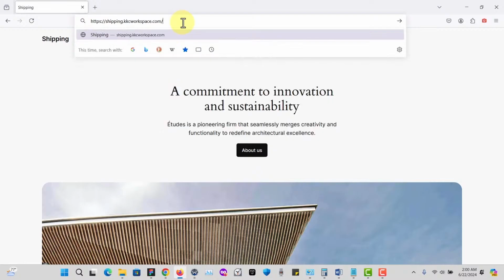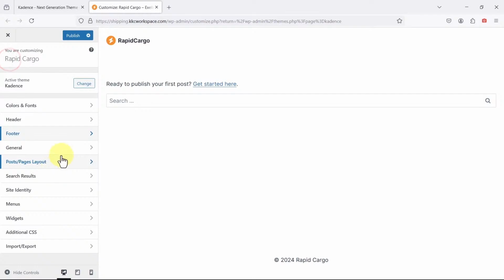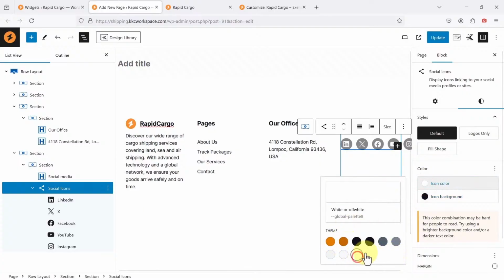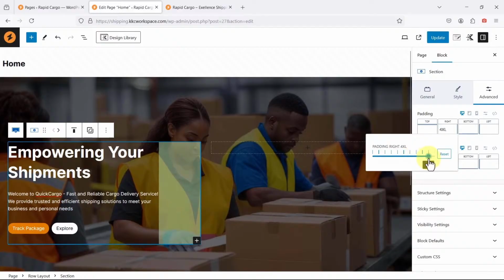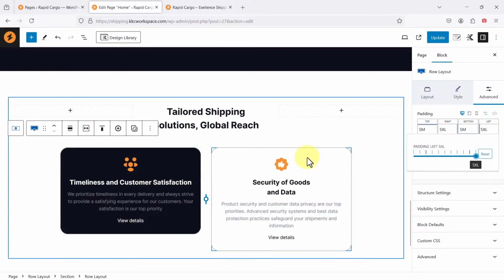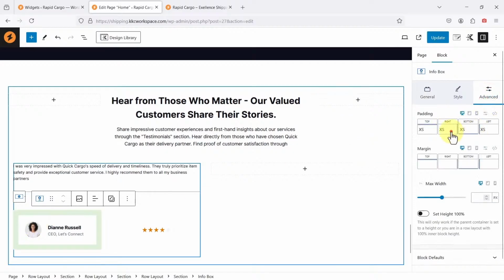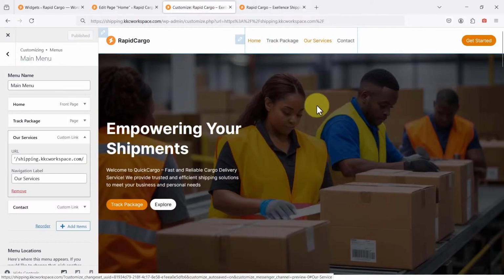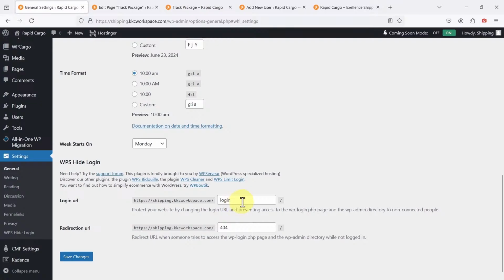Shipping / Cargo WordPress Website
Step-by-step guide on how to build a Shipping / Cargo WordPress Website